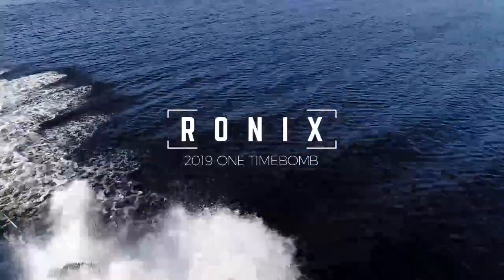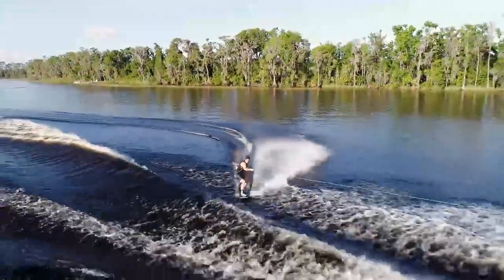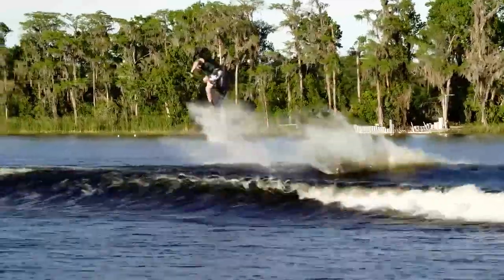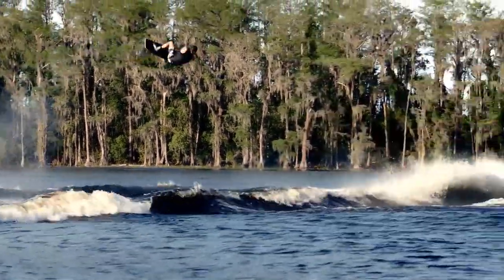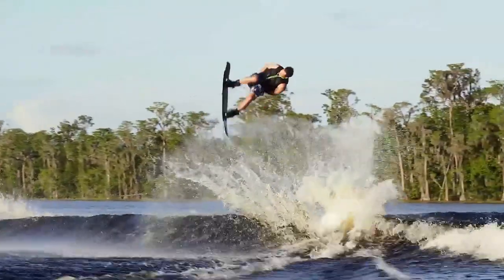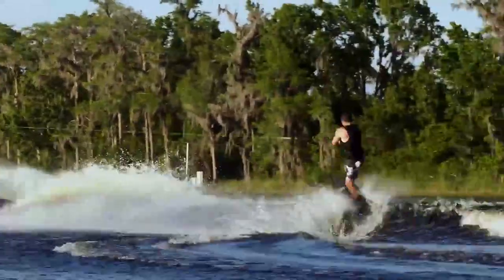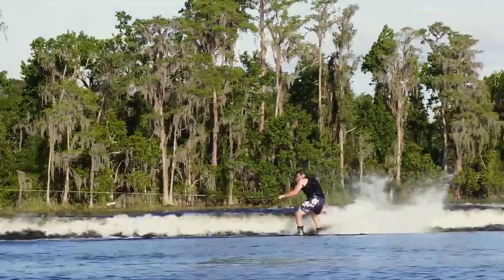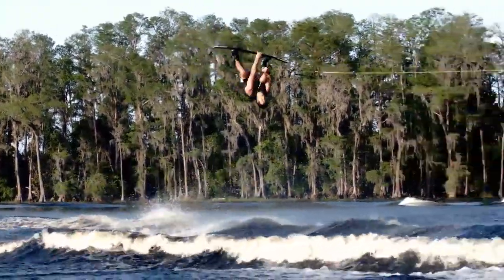2019 Ronix One Timebomb Wakeboard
The wakeboard that all other wakeboards try to emulate. Everything that Ronix and Danny Harf touch turns to gold. The Ronix One Wakeboard blew people away when it debuted over a decade ago and today it still continues to be undoubtedly the most popular pro model wakeboard on the water. Continuing to innovate, the 2019 Ronix One Time Bomb is by far the best one yet.